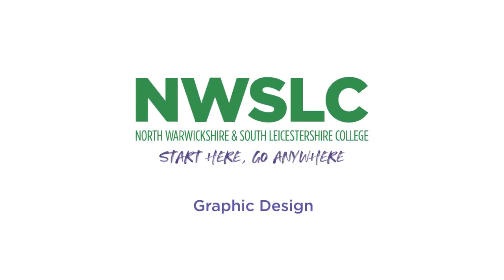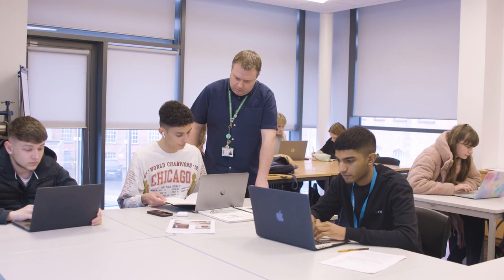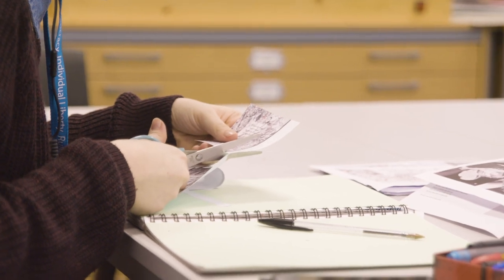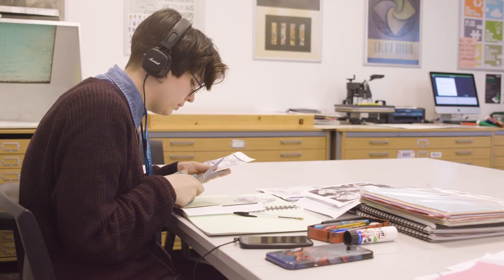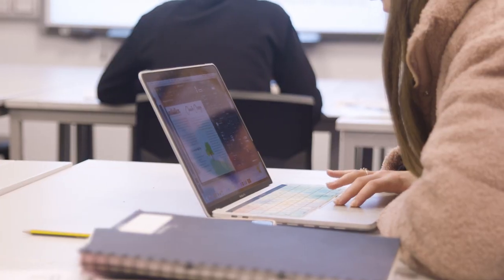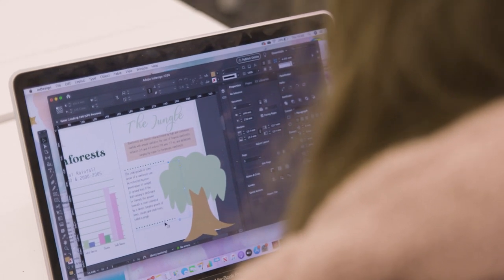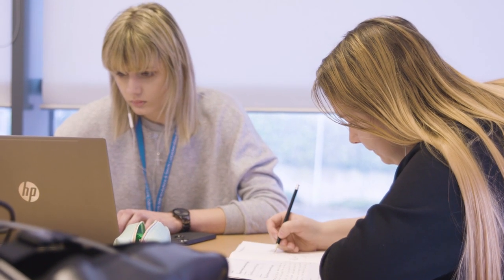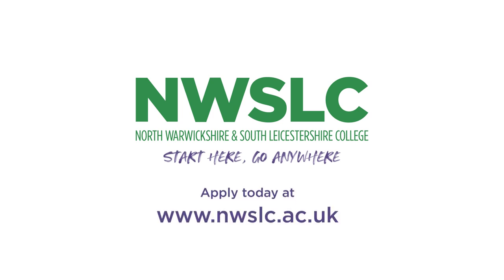Graphic Design College Courses - NWSLC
Our graphic design courses will enable you to gain understanding, knowledge and skills across the diverse range of graphic design disciplines.